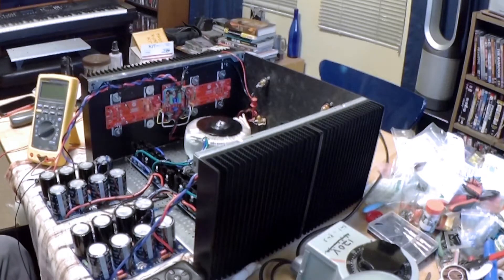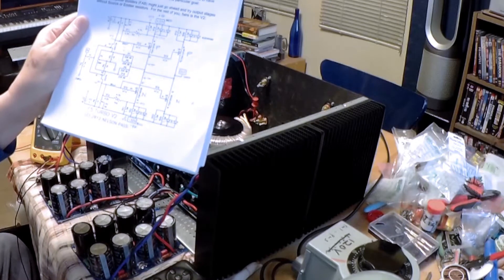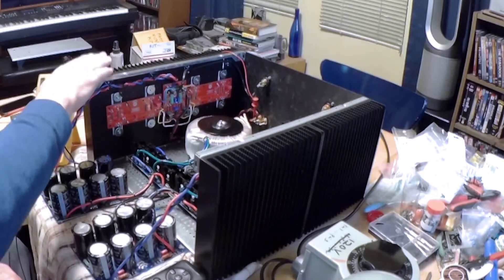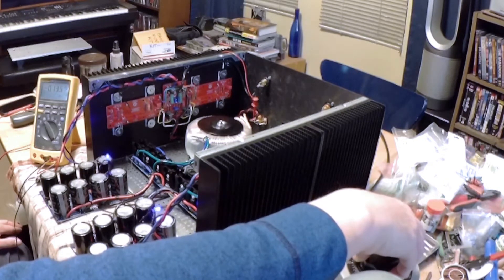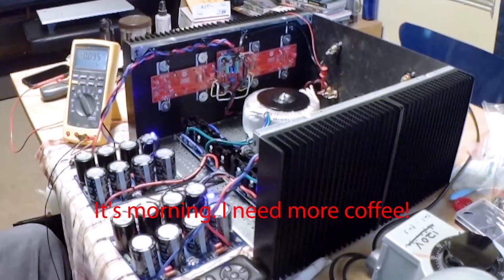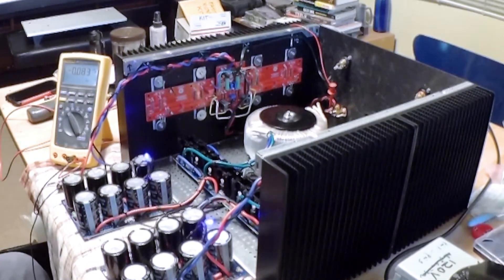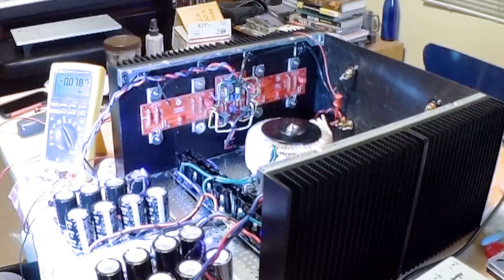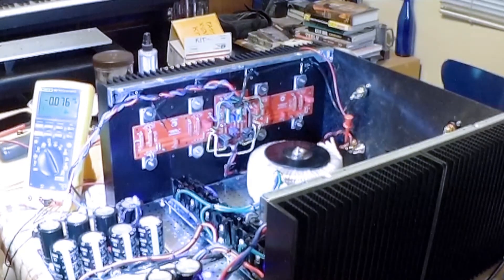Robert builds the Nelson Pass F5 Turbo Amplifier Part 5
I get the amplifier boards hooked up on the F5 Turbo and power them up for the first time. I talk about push-pull amplifier balance and checking for DC offset.. This video is shorter than the last one, and hopefully not as boring.